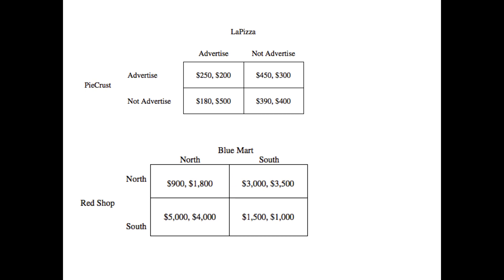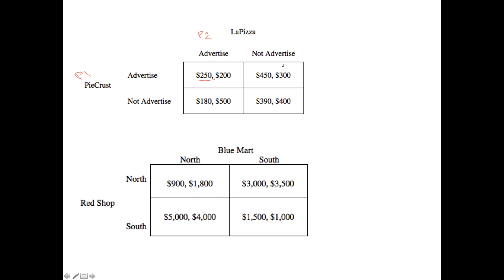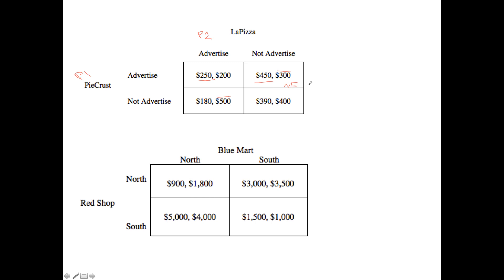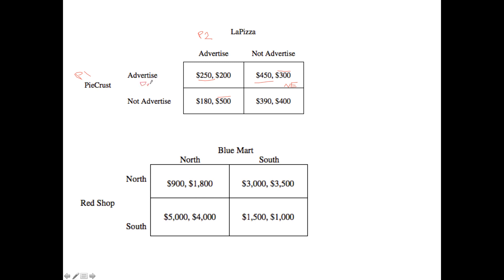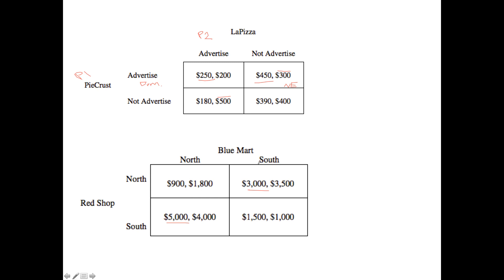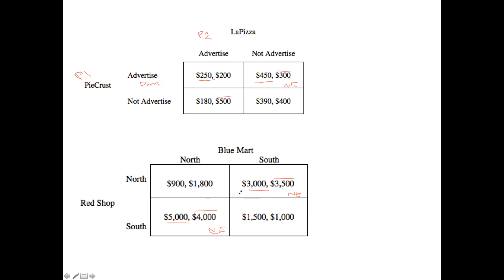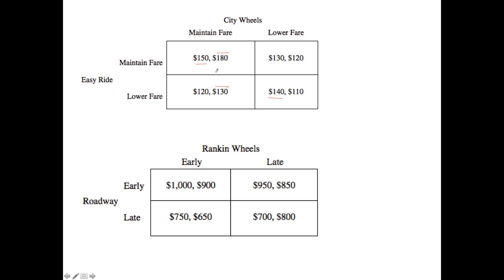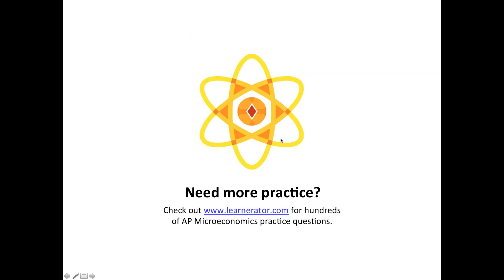AP Micro Crash Course: Game Theory & Nash Equilibriums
This Learnerator video walks you through how to solve Game Theory questions for the AP Microeconomics exam. We walk through four examples from actual AP exams to learn how to solve 2x2 games, how to identify dominant strategies, and how to identify Nash Equilibriums. We also cover what you should do when asked about the influence of an outside payment/tax on payoffs.